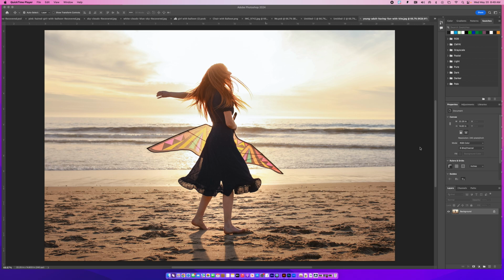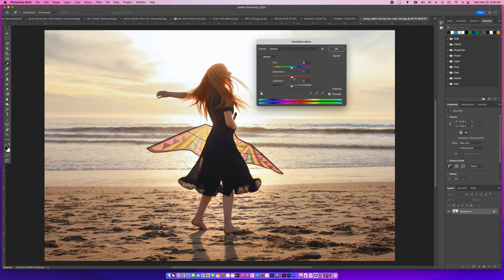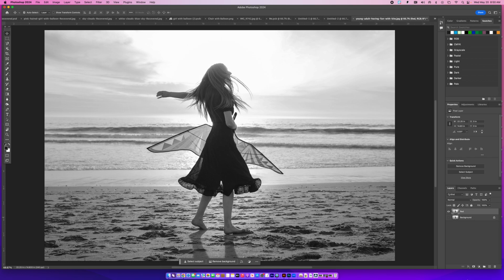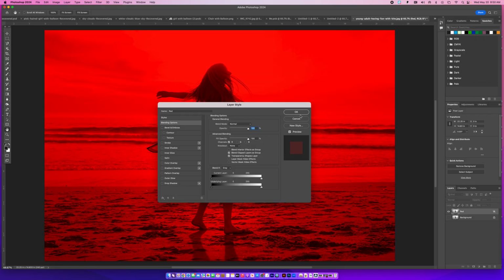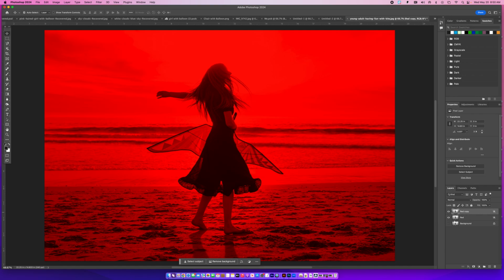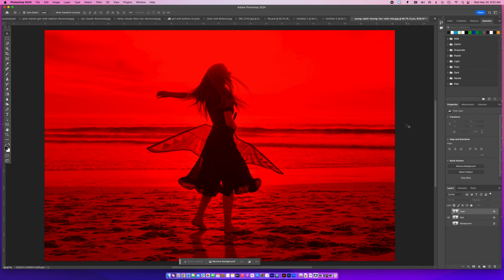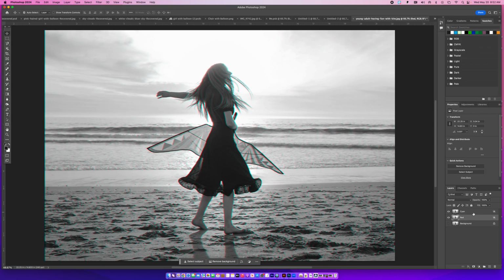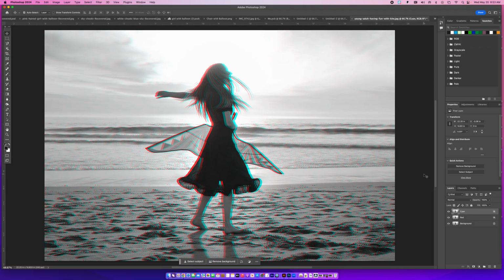Create 3D Posters In Adobe Photoshop